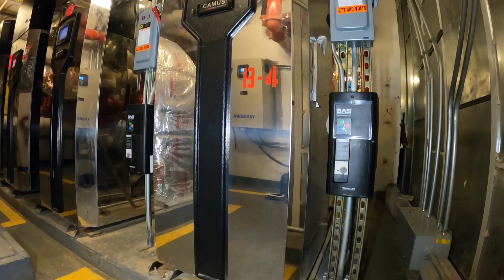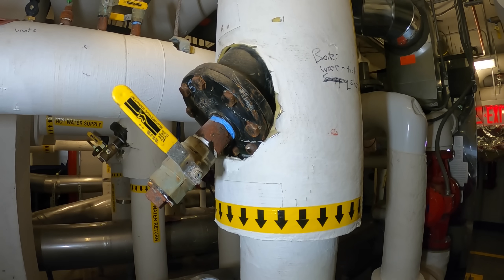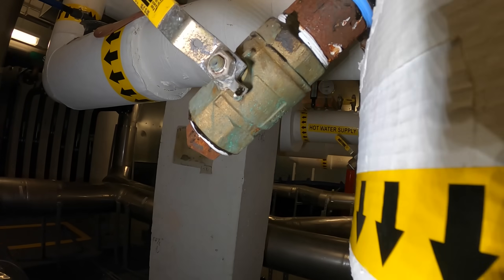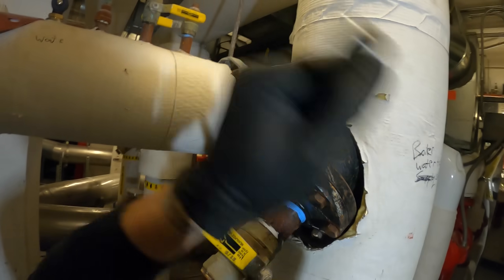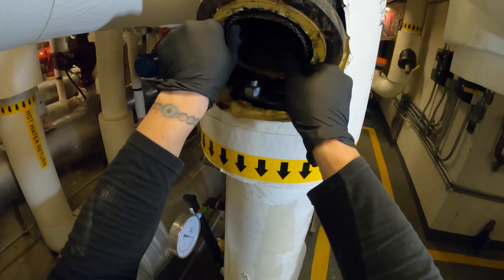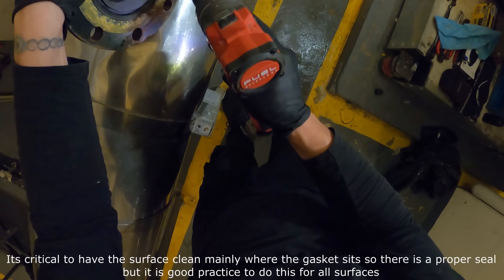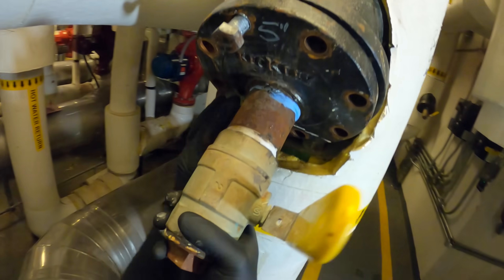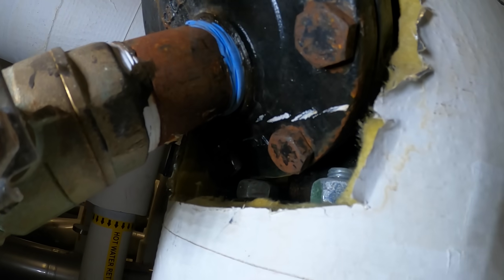HVAC: Camus Hydronic Boiler Preventive Maintenance (How To Pull & Clean Water Strainer For A Boiler)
CAMUS Hydronics Ltd. is a manufacturer of an extensive line of gas-fired high-efficiency copper tube and stainless steel boilers for residential, light commercial, commercial and industrial applications. It operates out of a modern manufacturing facility complete with a state-of-the-art testing lab, engineering department, manufacturing and assembly lines, warehouse and parts depot. With over 75 years of collective experience, the CAMUS® design team of engineers, service and management staff is equipped to lead the way with innovative designs and leading edge technology.

UEI Flue Gas Combustion Analyzer

Inficon 718-202-G1 Combustible Gas Detector